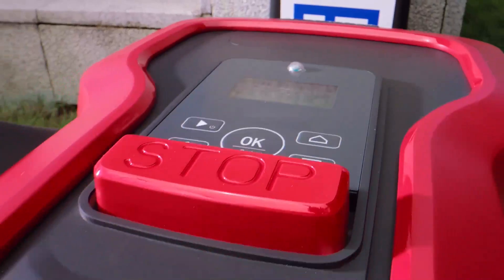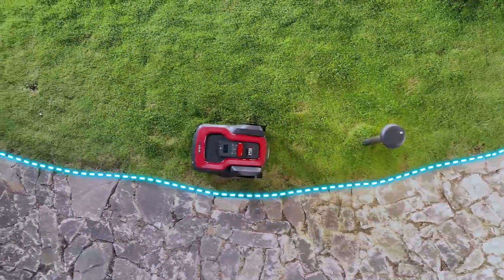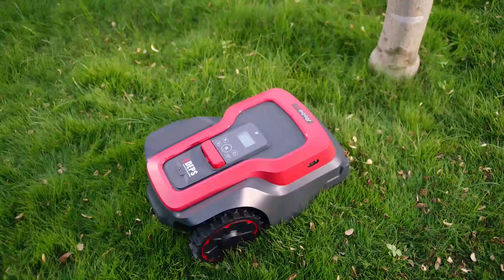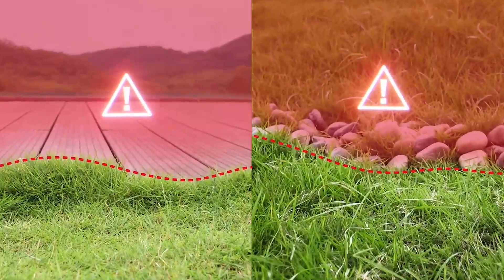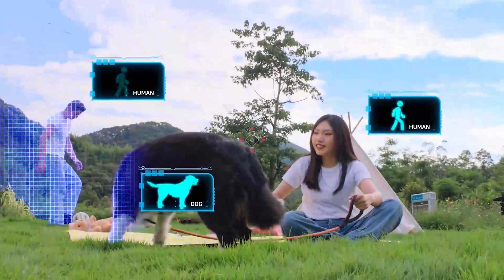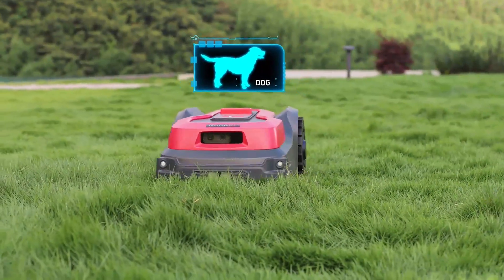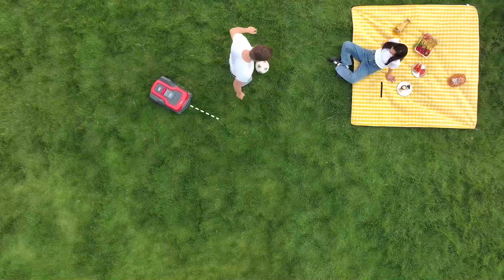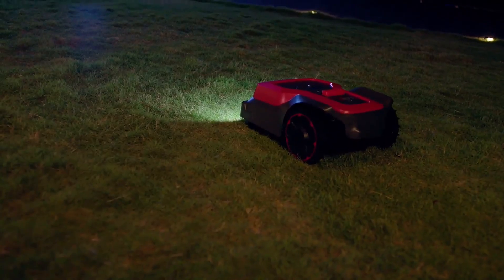Now on Kickstarter: Roboup, Rtk+Ai No Perimeter Wire Robotic Mower For All Yards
RoboUP, RTK+AI No Perimeter Wire Robotic Mower For All Yards
No Perimeter Wire | RTK + Robot Vision + AI | Obstacle Avoidance | Multi-zone Management | Floating & Offset Blade | Smart APP